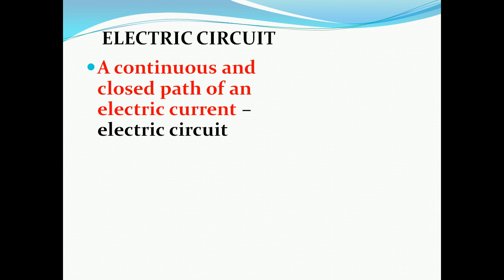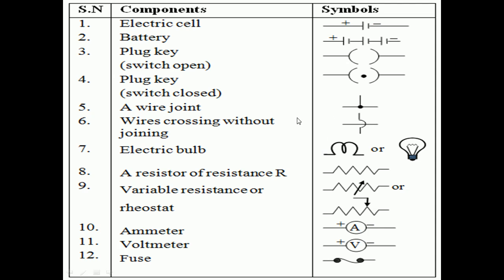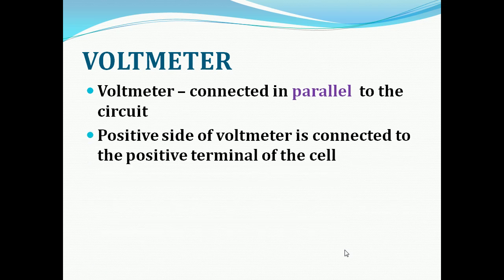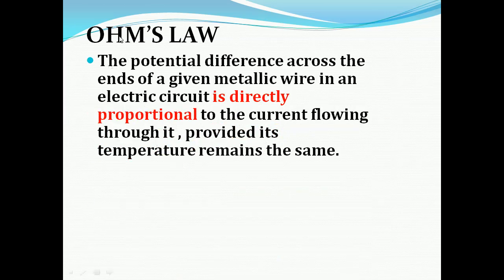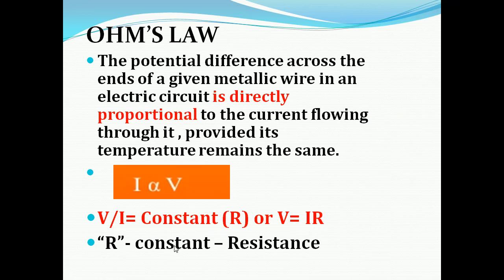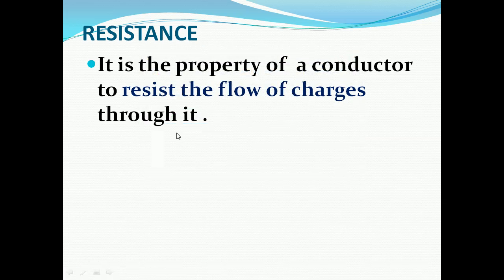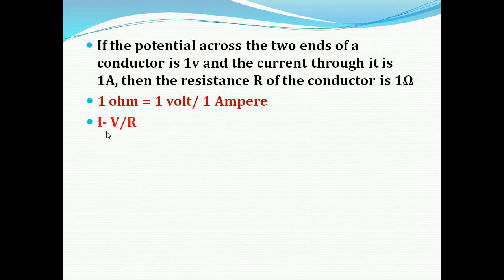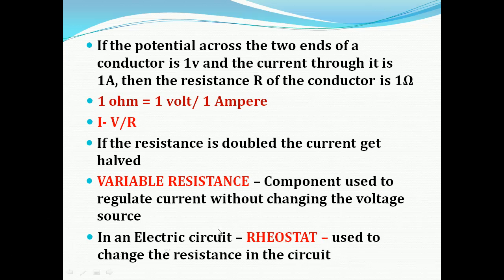Class 10 Electricity part 2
Electric circuit and it's components , Ohm's law